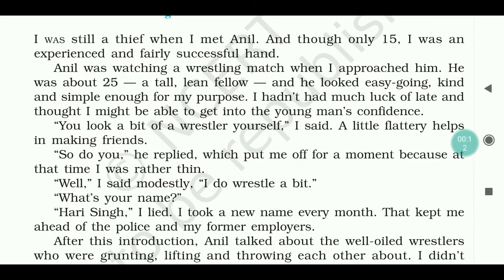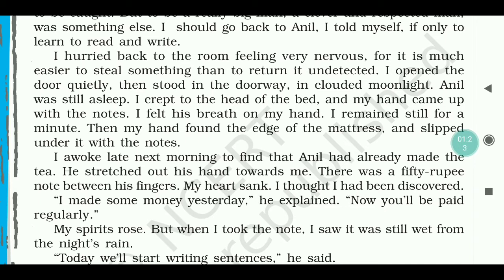THE THIEF'S STORY, CLASS - 10 (ENGLISH) CHAPTER-2, FOOTPRINT WITHOUT FEET, DETAILED EXPLANATION.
Sandip's English Classes
Watch this video to find detailed line by line explanation of the chapter 'The Thief's Story' from Footprint without feet book. It will enable you to clear your all doubts & fear about the chapter. It will help you in preparation of your board examination and will enable you to score good marks.